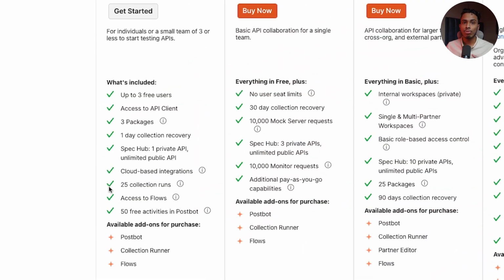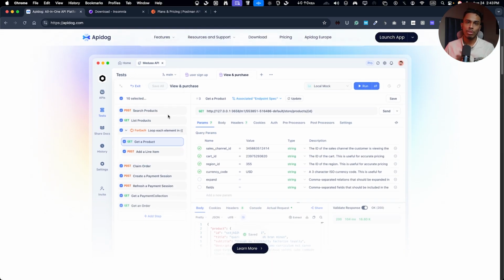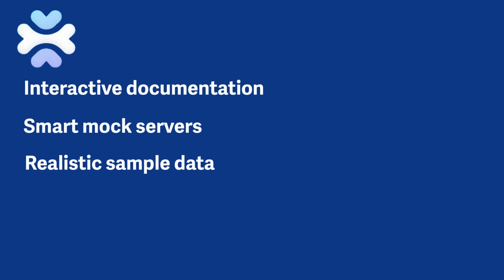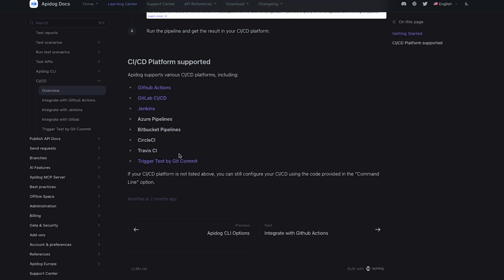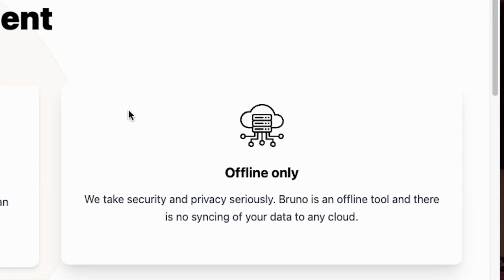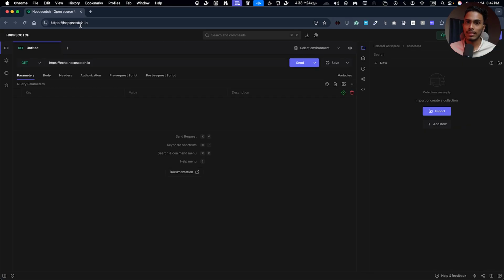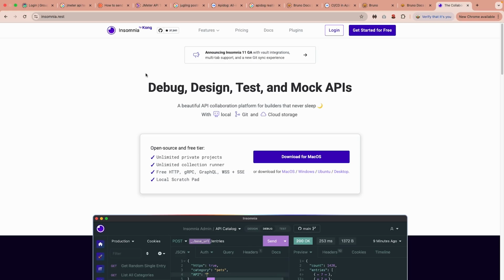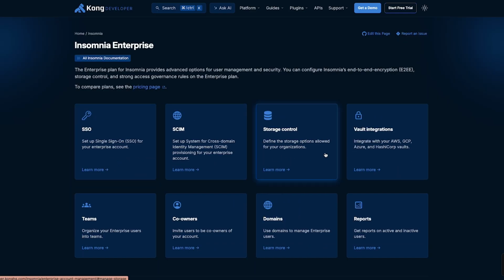Top Postman Alternatives in 2025 | Best Free & Open Source API Testing Tools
Discover the best postman alternatives in 2025 that can transform your API development and testing.

Learn about powerful, free, and open source postman alternative tools designed to streamline your workflow.

Compare top API testing and automation platforms with advanced features like API design, mocking, and collaboration.

See how these tools support REST, GraphQL, WebSocket protocols and enable seamless CI/CD integration.

Get expert tips to easily transition from Postman to these superior postman alternative solutions.

Perfect for developers seeking efficient, scalable, and secure API testing alternatives.